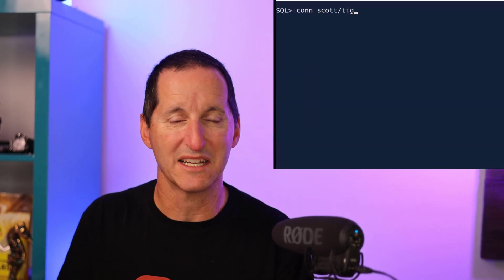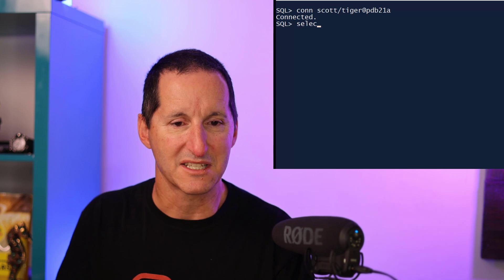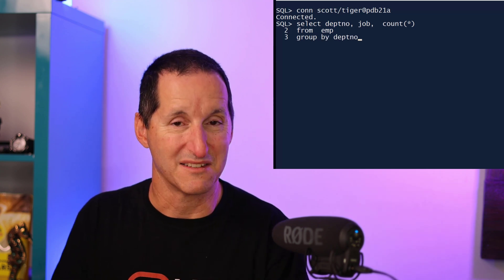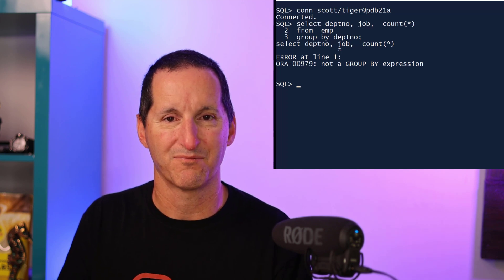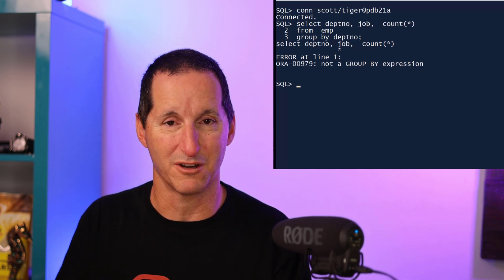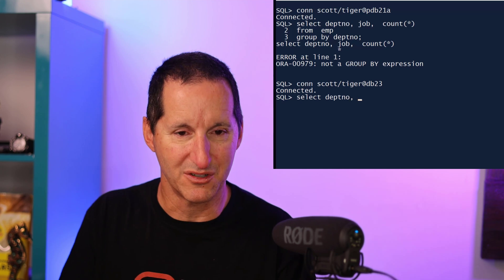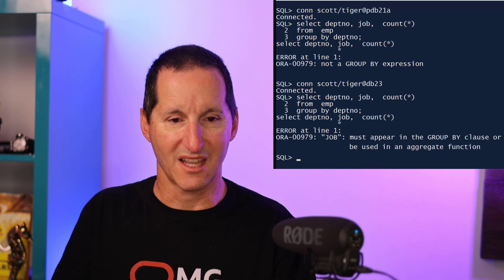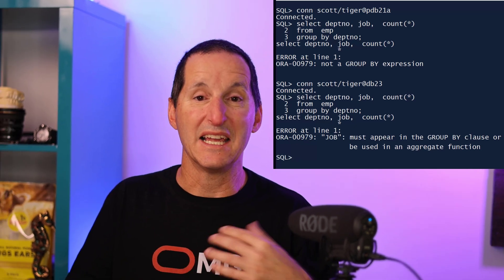Faster problem solving in 23c/23ai !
It's not just about new features and better functionality in 23c/23ai .  Sometimes it is the small things that really improve life for developers... like more informative error messages.

The Podcast!